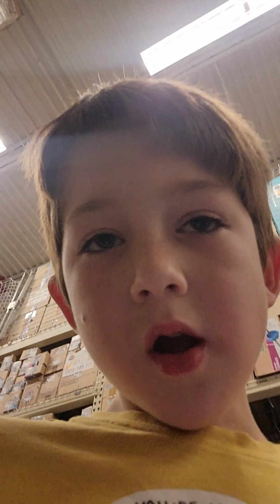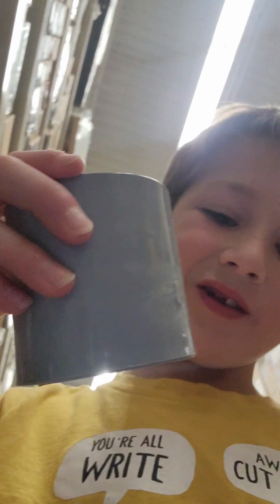1v1 Fish Trap Challenge vs Dad pt.1 Buying the parts